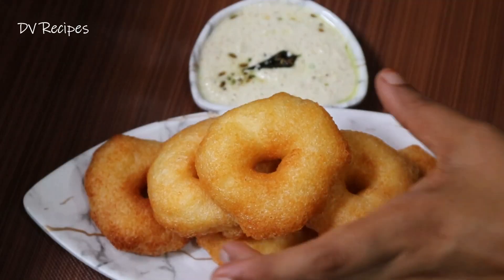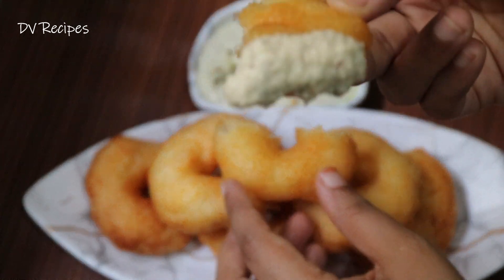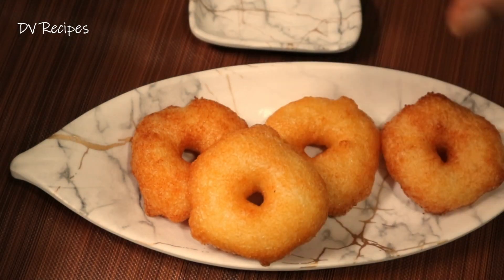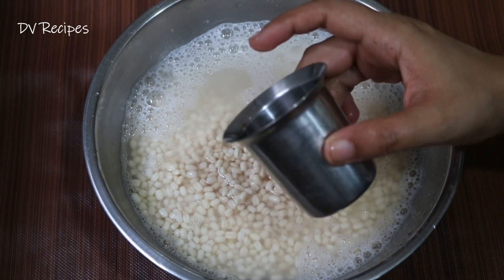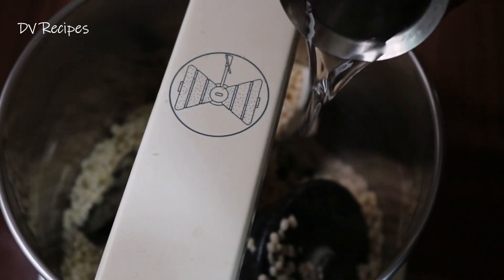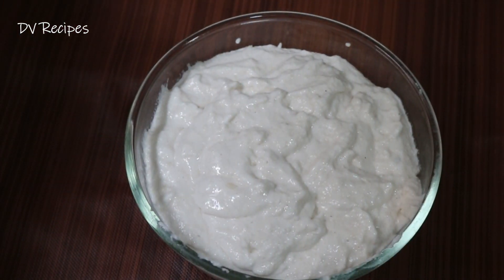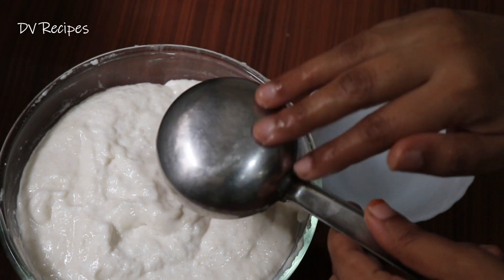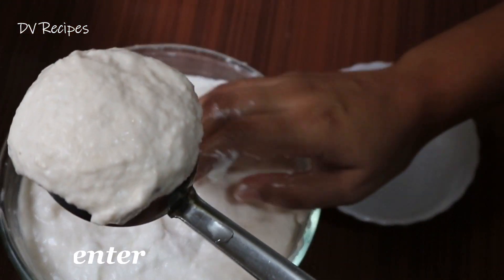Have you tried preparing Vada with spoon?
Medu Vada is a popular south indian breakfast recipe served along side with coconut chutney..